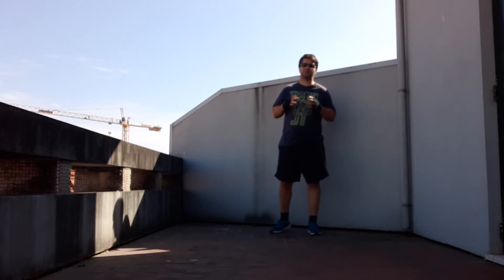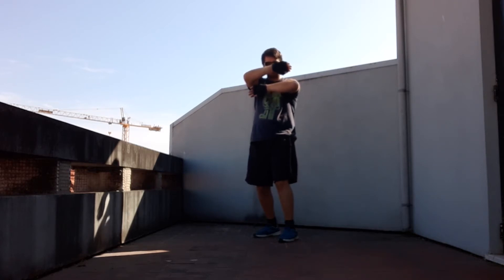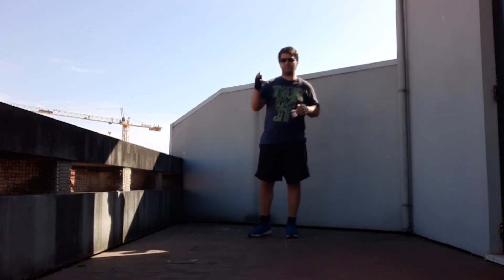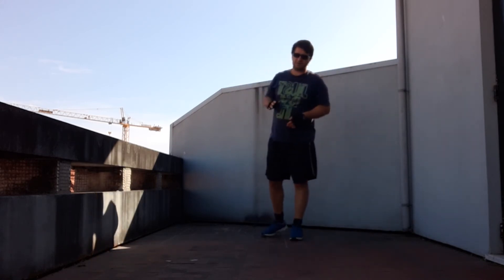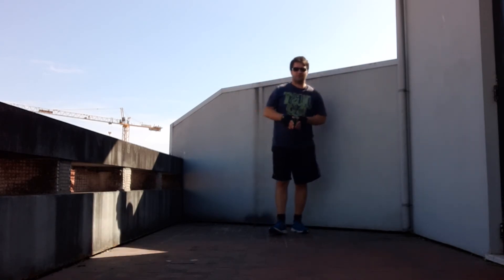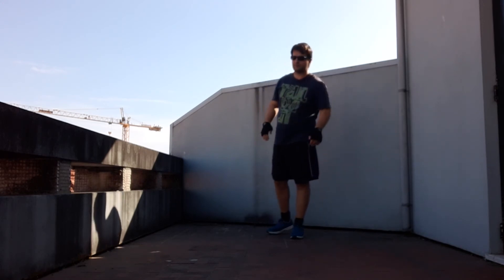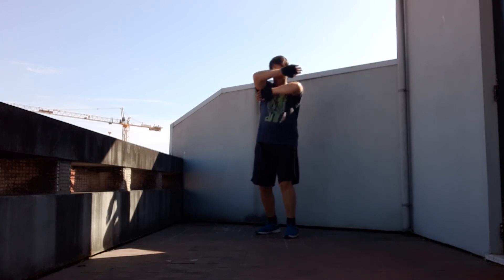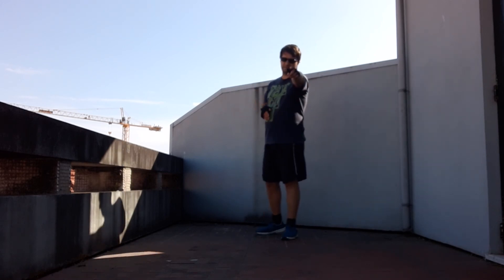Different Guard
Showing a different kind of Guard in boxing.